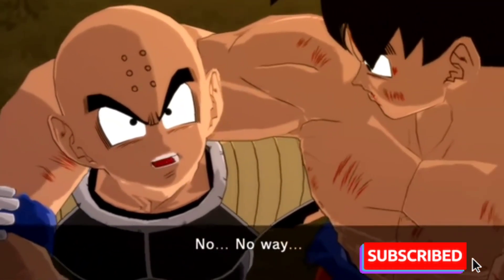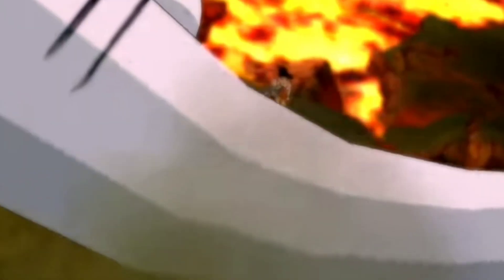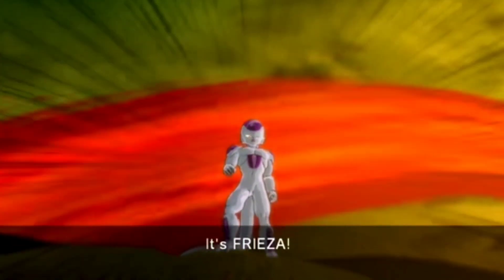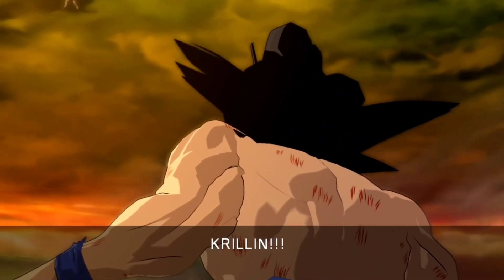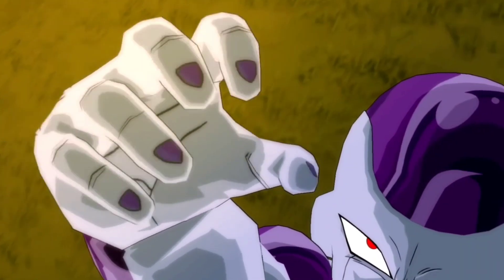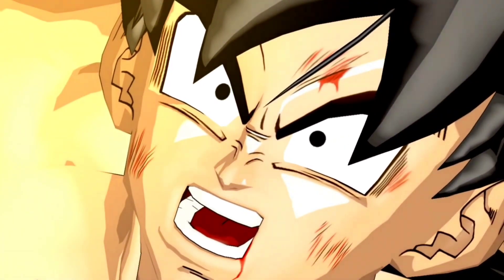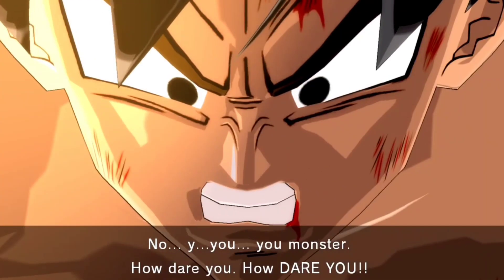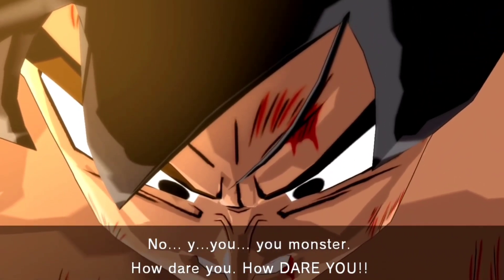Action Figure SUPER SAIYAN SON GOKU Dragon Ball Z - Are you talking about Krillin - Figuarts Zero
Figure Dragon Ball Z 30cm  11,8 inch